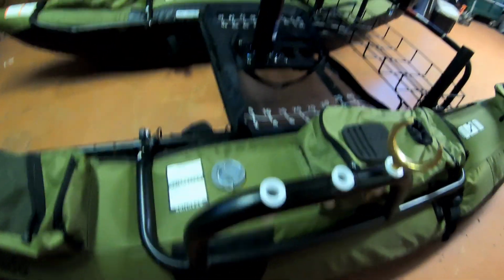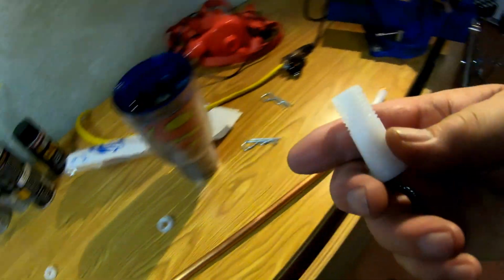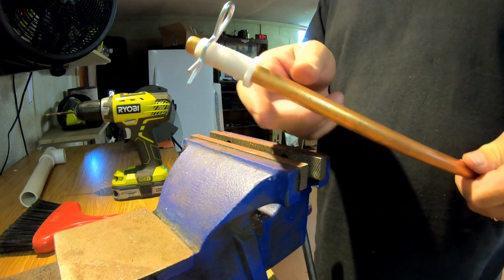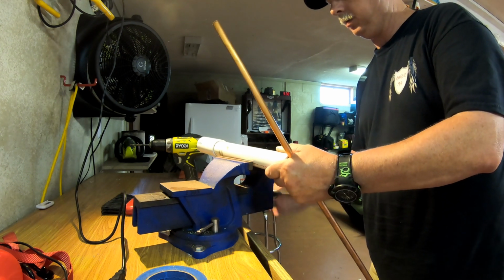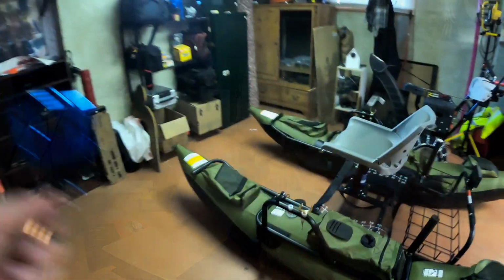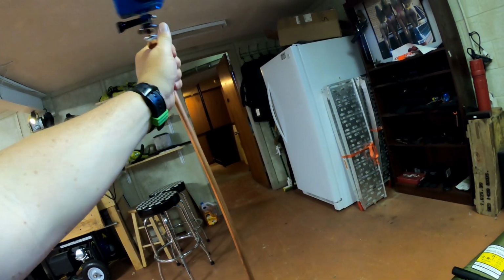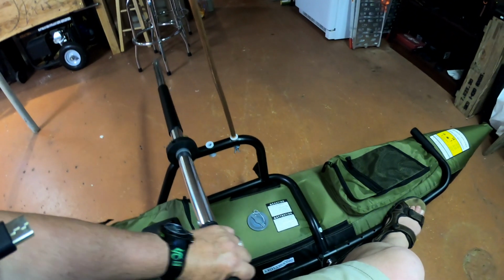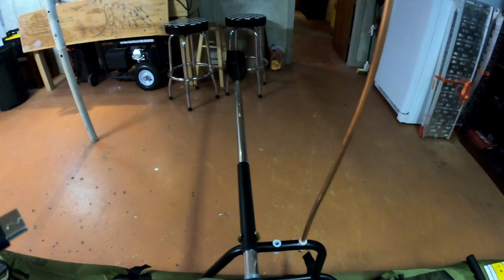Gopro add on to Colorado pontoon boat setup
Added a GoPro mount to the Colorado pontoon boat